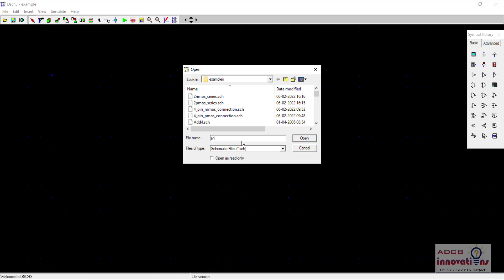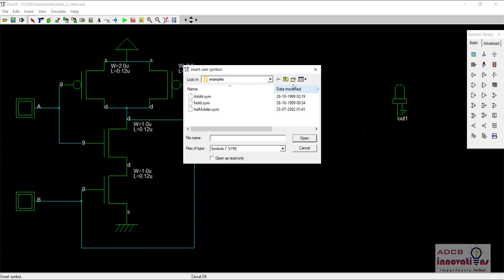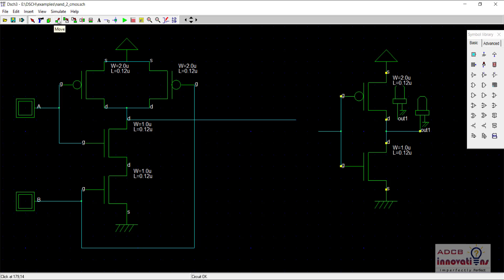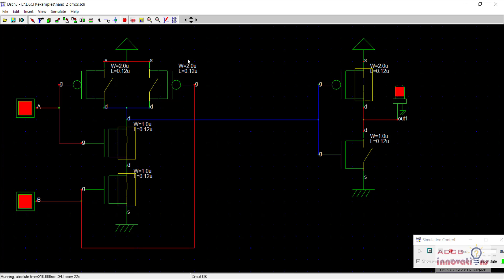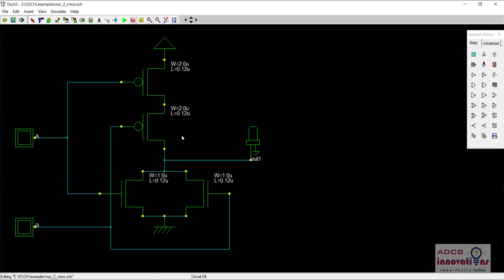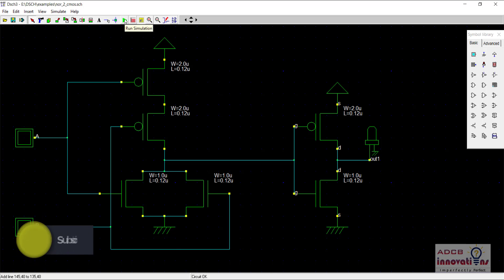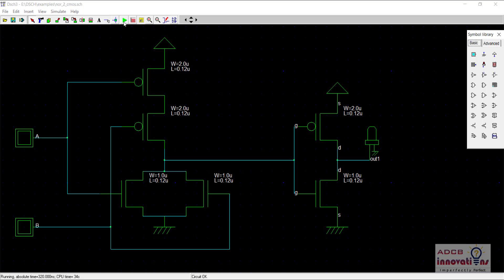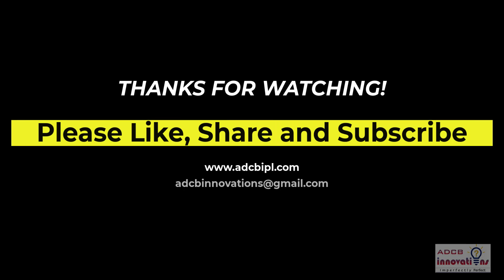AND and OR Gate Schematic and Simulation using DSCH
In this Video we will see how to design and simulate the schematic of the AND and the OR Gate using DSCH Software.